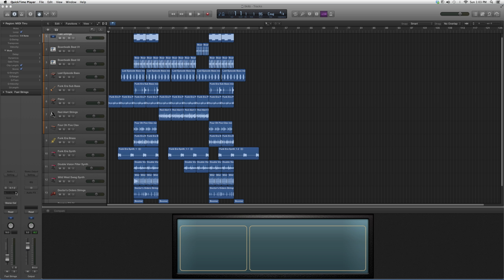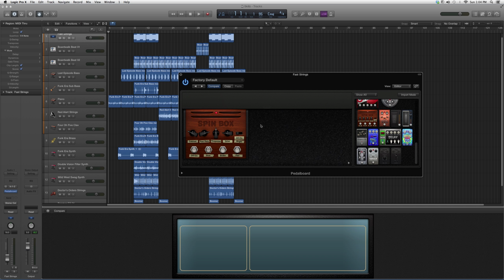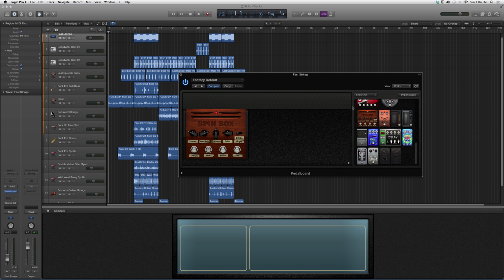284 Spin Box Pedal Board In Logic Pro 26:35